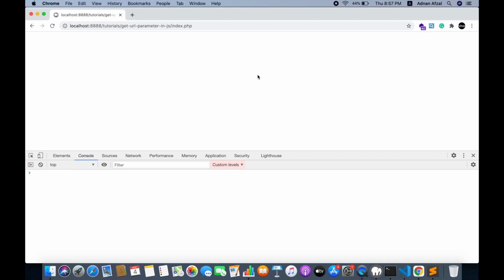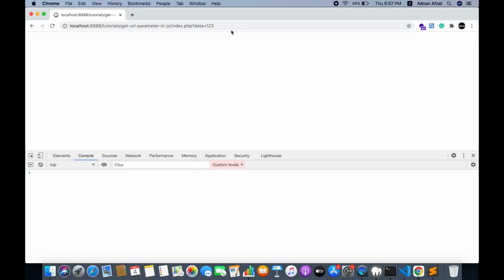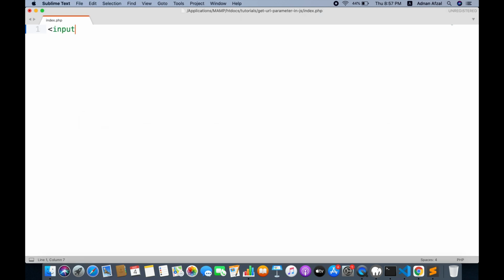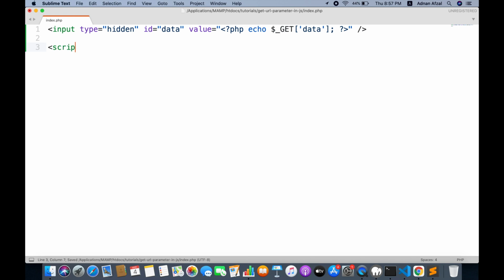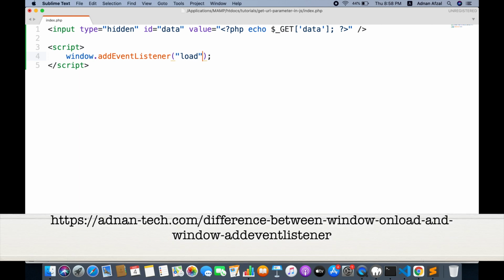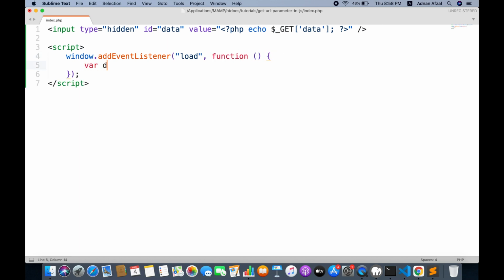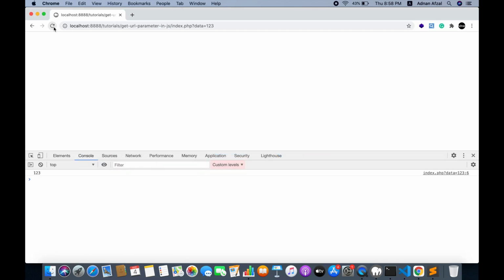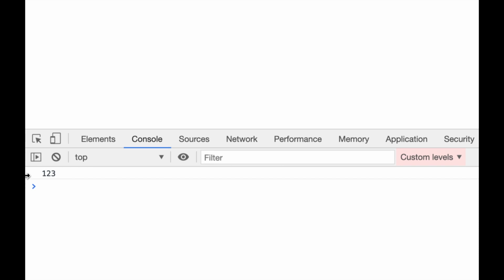How to get URL query parameter value in Javascript | PHP & Javascript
In this tutorial, I am going to teach you, how you can get the URL query parameter value in Javascript. You can easily get the URL parameter in PHP using PHP’s built-in global $_GET array and pass the associative index as the name of the parameter. But getting that value in Javascript is a bit tricky. So I am going to show you a method that is very simple and will always work.